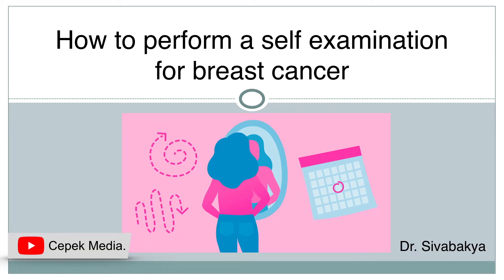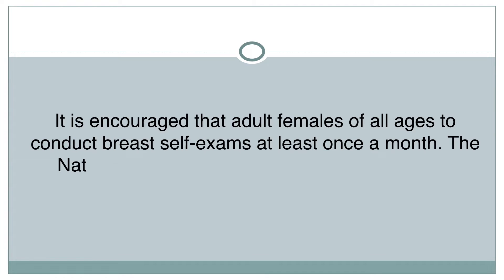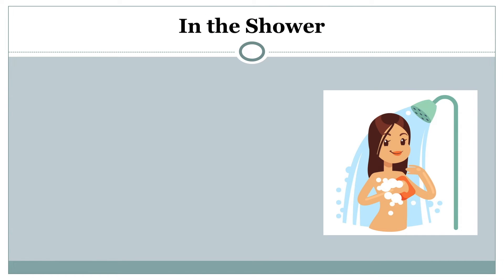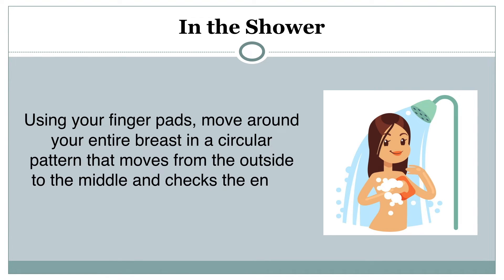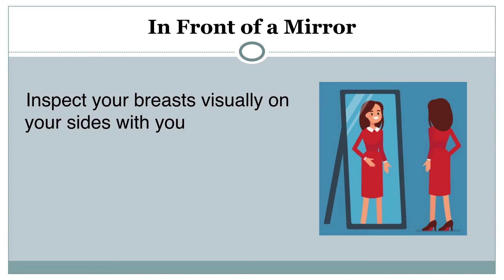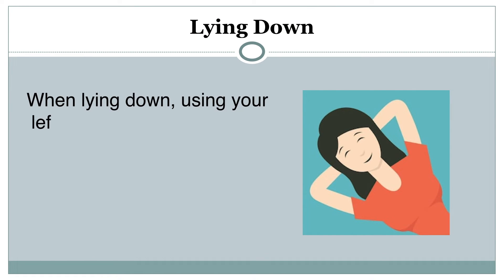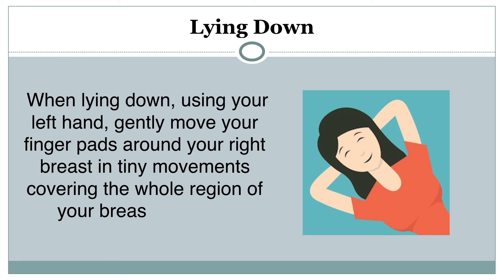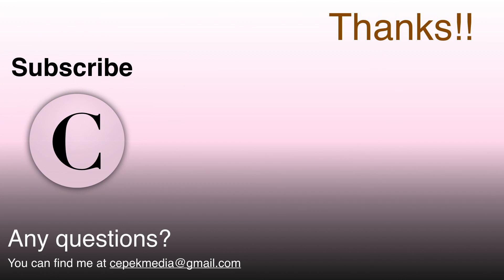How to perform self examination for breast? | Cancer | General Medicine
By Dr. Sivabakya

It is encouraged that adult females of all ages to conduct breast self-exams at least once a month. The National Breast Cancer Foundation advises the following breast self-examination.

In the Shower :
Using your finger pads, move around your entire breast in a circular pattern that moves from the outside to the middle and checks the entire region of the breast and axis. Check for any lump, thickening, or knots on both breasts every month.

In Front of a Mirror :
Inspect your breasts visually on your sides with your arms. Look for any contour modifications, inflammation, or modifications in the nipple region.

Lying Down:
 When lying down, using your left hand, gently move your finger pads around your right breast in tiny movements covering the whole region of your breast and axis.